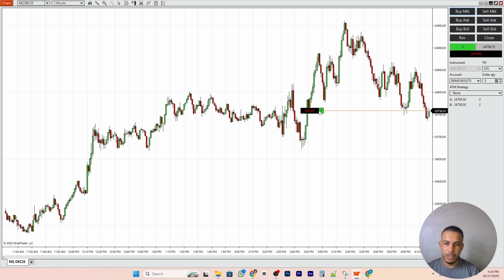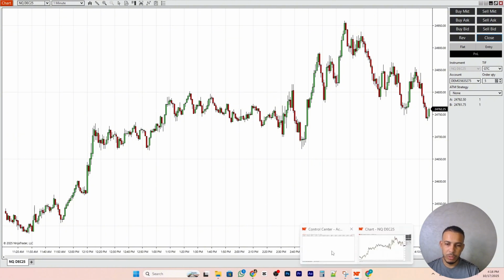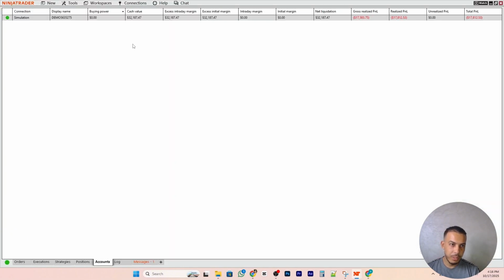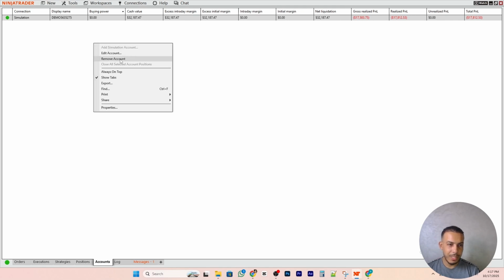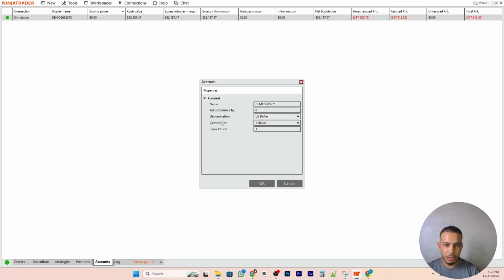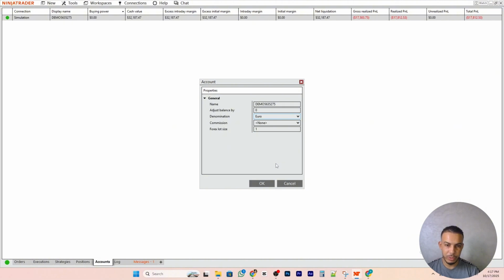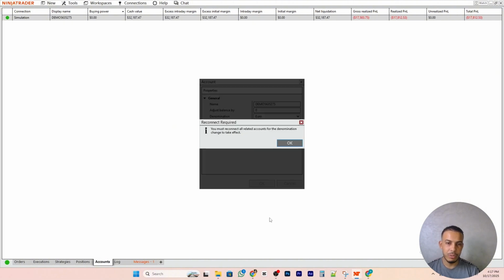How to Change Currency on NinjaTrader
Learn how to change the currency settings on NinjaTrader step by step. This quick tutorial will show you how to adjust your account or chart currency display for better clarity while trading.